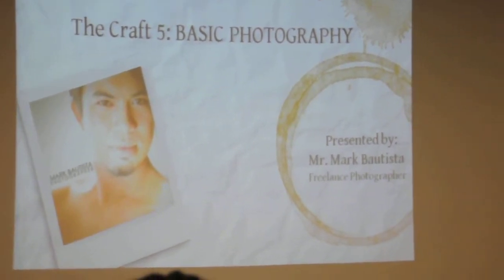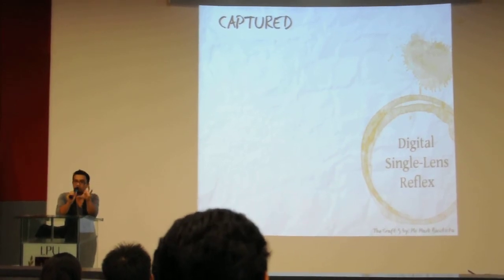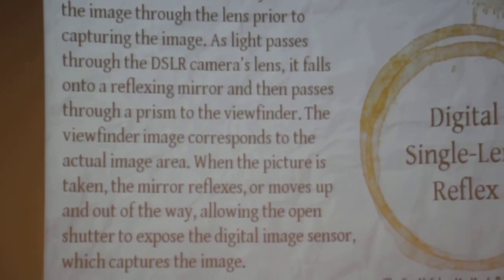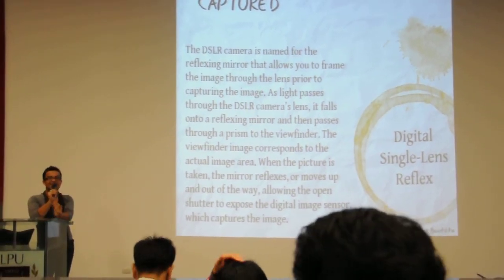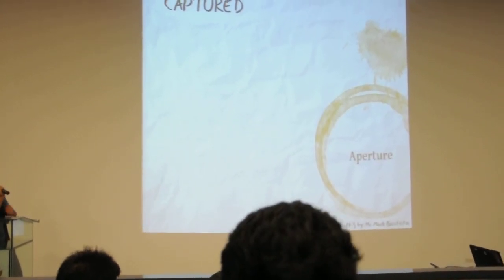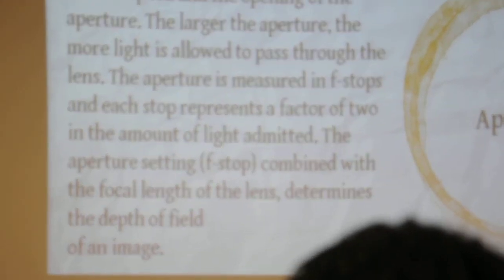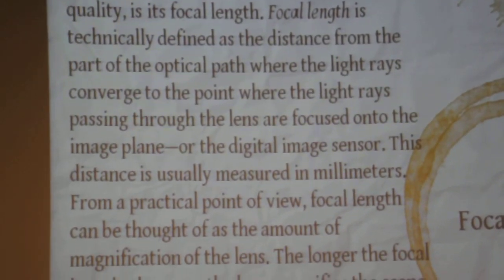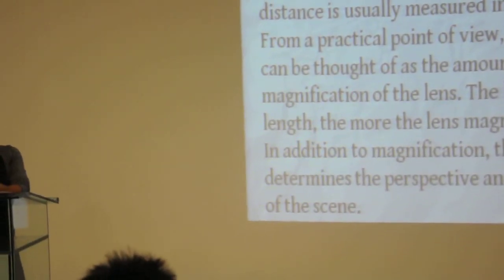[1 of 6] Basic Photography Tutorial "Captured"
The Works of Sir Mark Bautista at LPU-Cavite